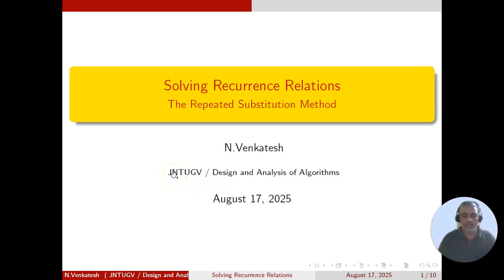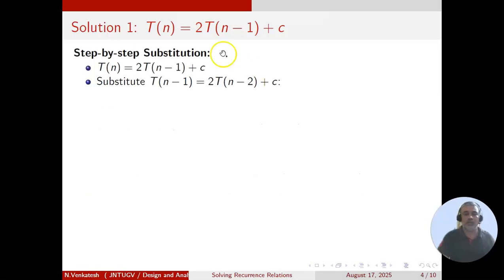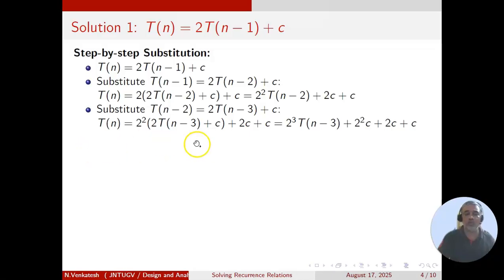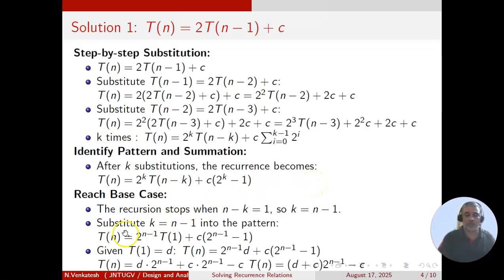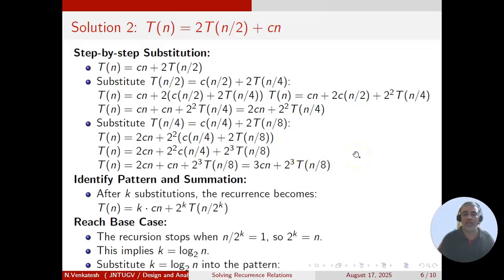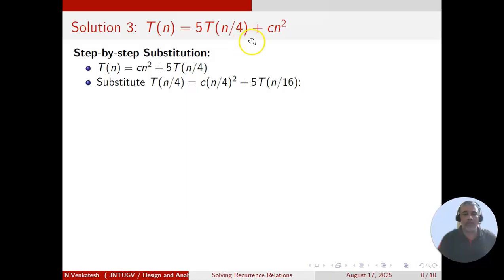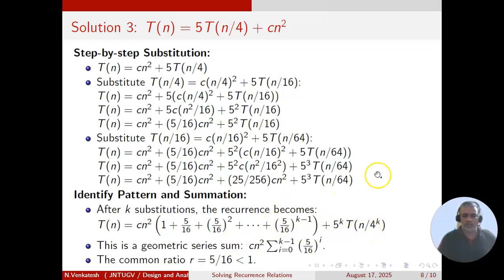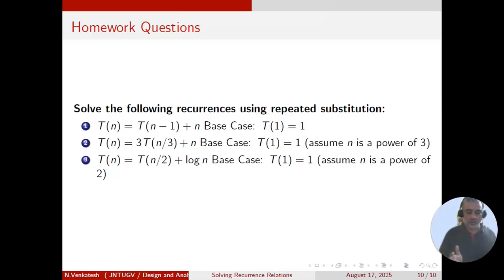Solving Recurrence using repeated substitution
Repeated substitution method for solving recurrence relations